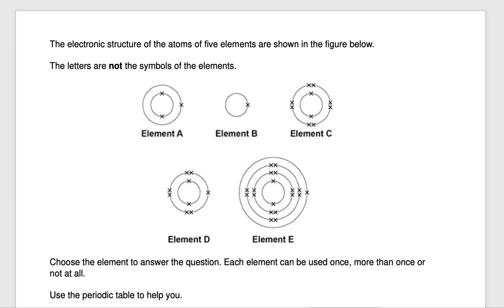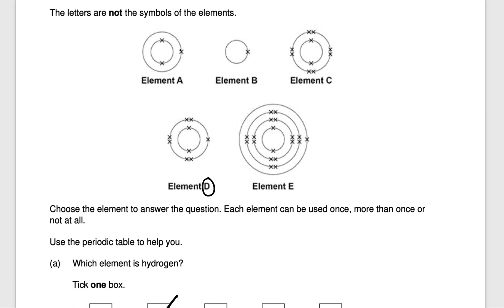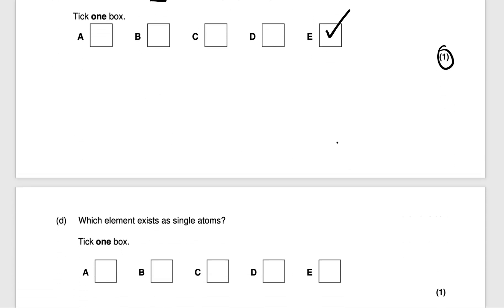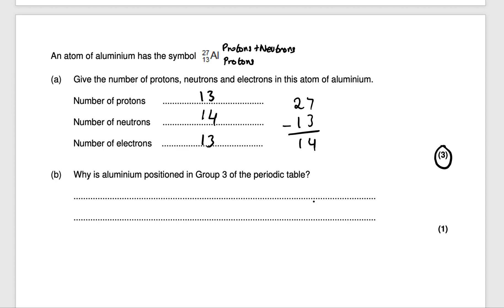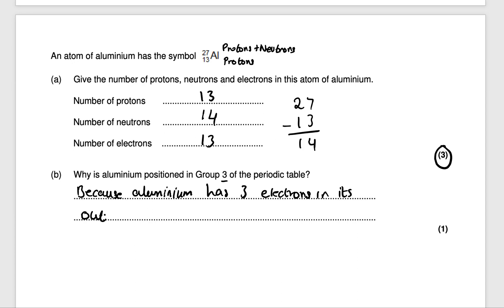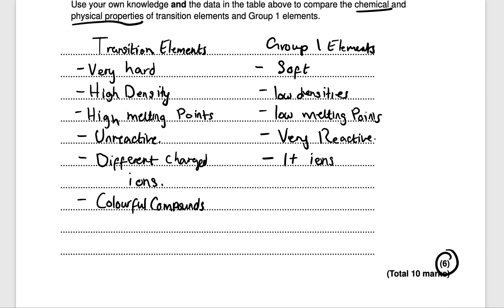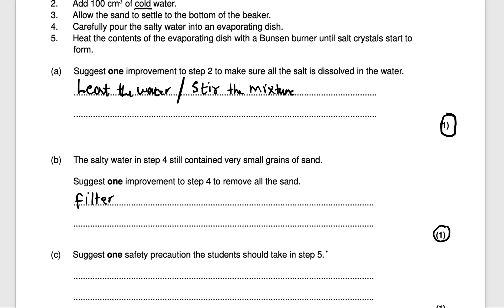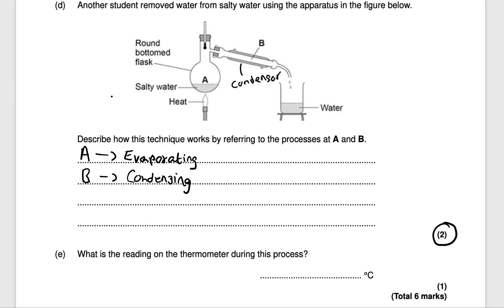GCSE Chemistry: Atomic Structure and The Periodic Table Exam Walkthrough (Part 1)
In this video, we begin our Walkthrough of GCSE Chemistry: Atomic Structure and The Periodic Table Exam Questions. We look how students can achieve best possible marks on each question.